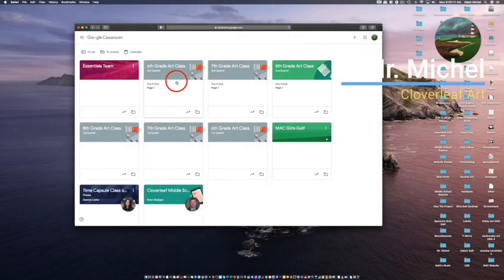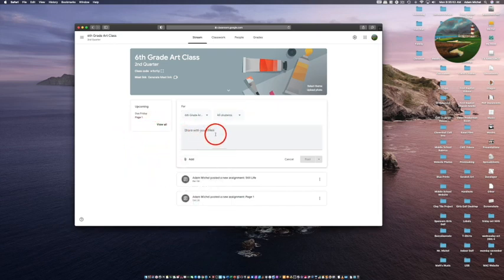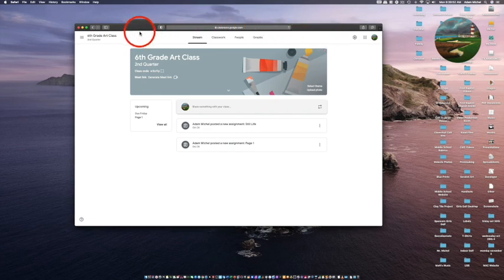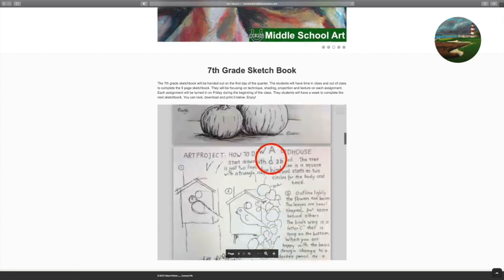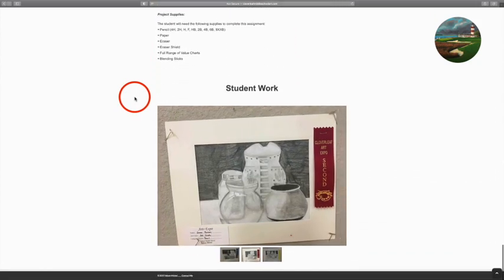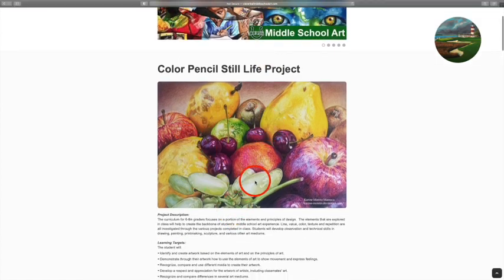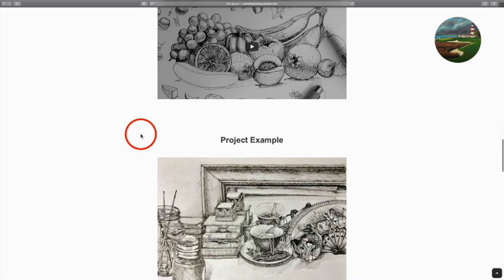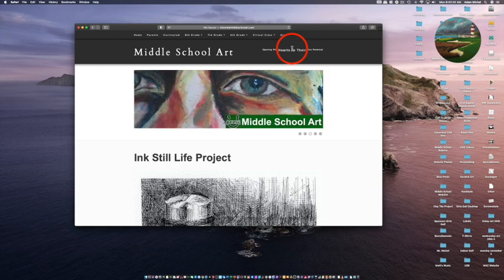Virtual Class Introduction